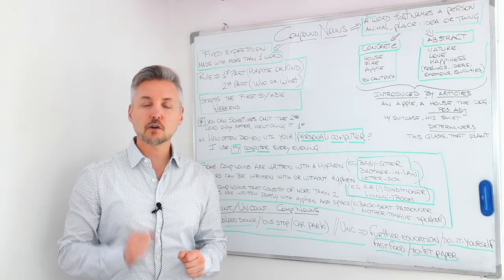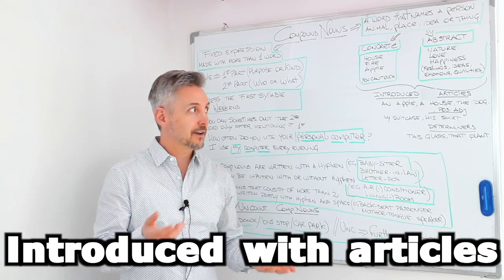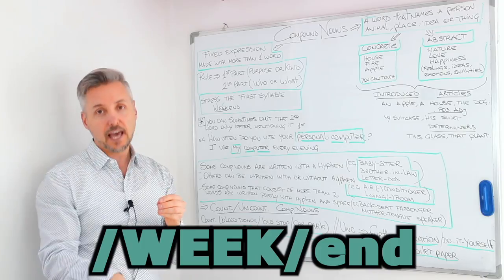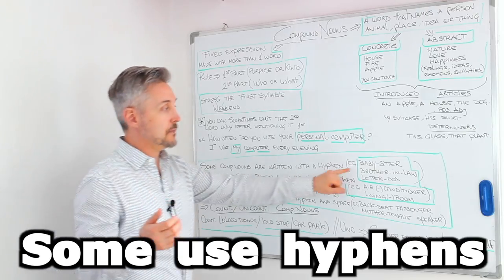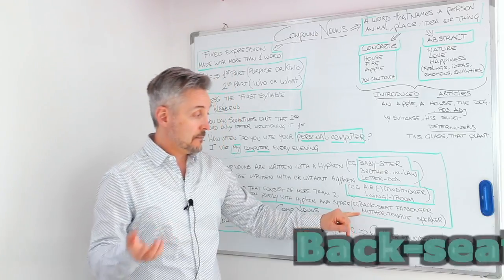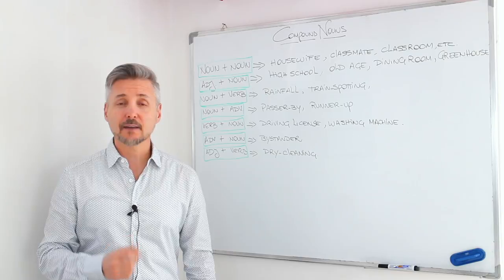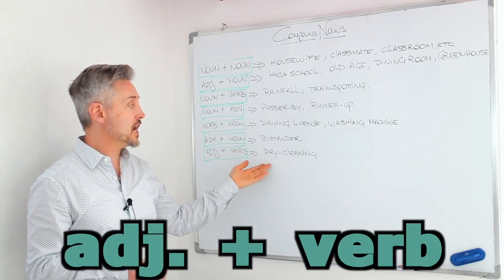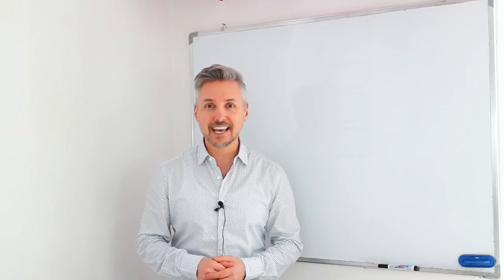Lesson on COMPOUND NOUNS (two or more words put together to create another meaning)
In this lesson, Mr. P./Marc will start by explaining what a noun is. Then he will concentrate the lesson on what compound nouns are. A compound noun is a word made up of 2 or more words put together. They are usually introduced by articles, possessive or determiners. There can be countable or uncountable nouns. He will provide easy examples for each type of compound noun.

He is an Honorary Fellow in the English Language at UNITELMA La Sapienza University in Rome. In the past, he was also a Language Monitor at the University of Toronto. He also taught English to many important politicians and celebrities in Italy. He is a certified English Teacher specializing in TEFL, TESL, TESOL (Arizona State University) & TOEFL. In 2018, he started a BA in English at Queen's University, Canada.